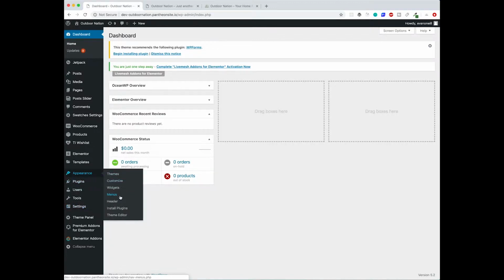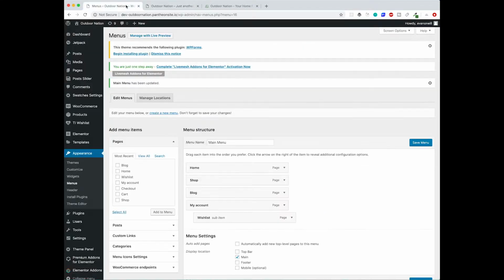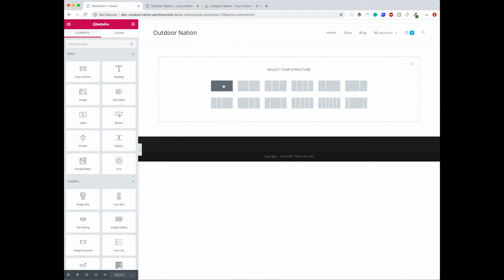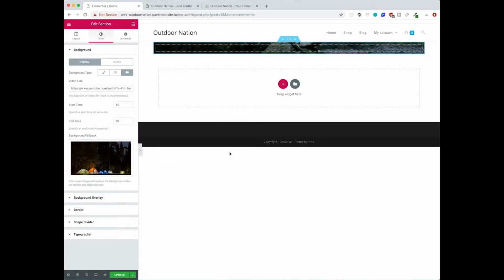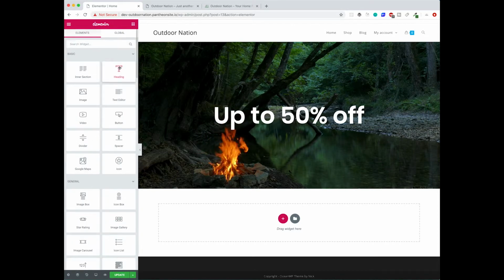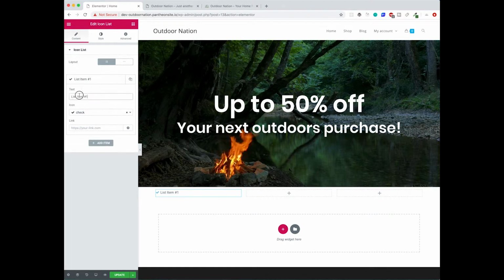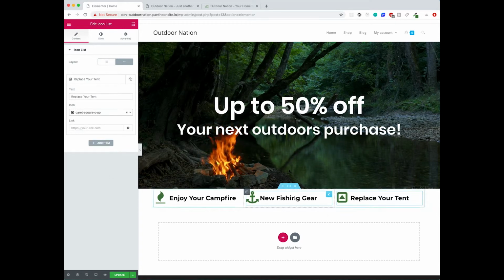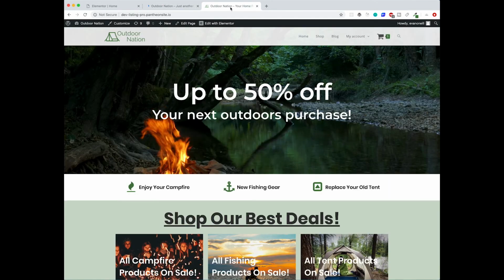Wordpress E-Commerce Tutorial [3] - Designing Homepage with Elementor